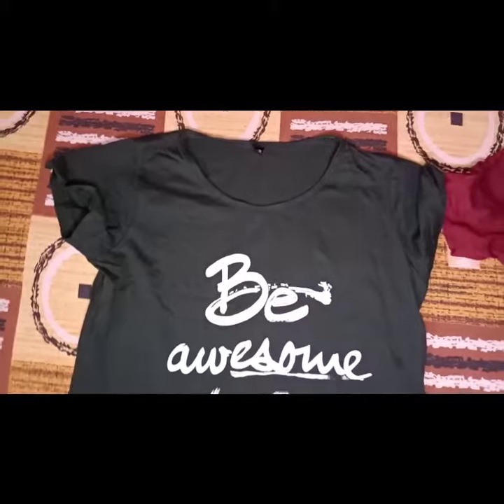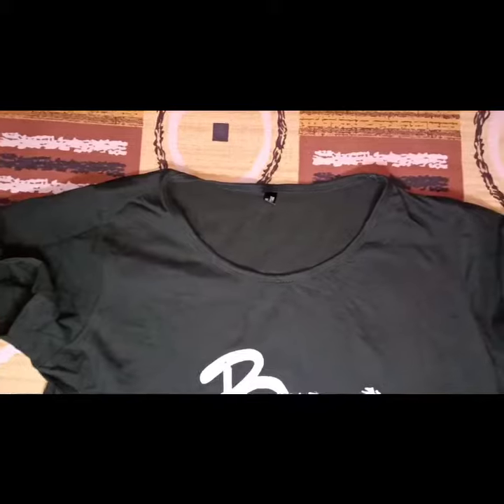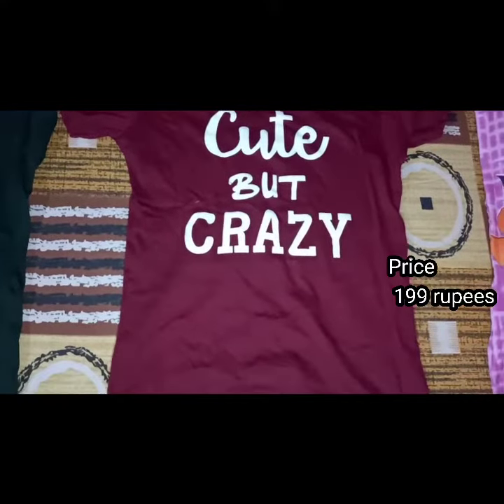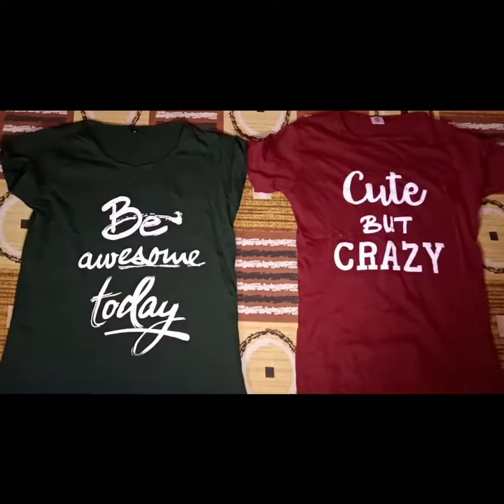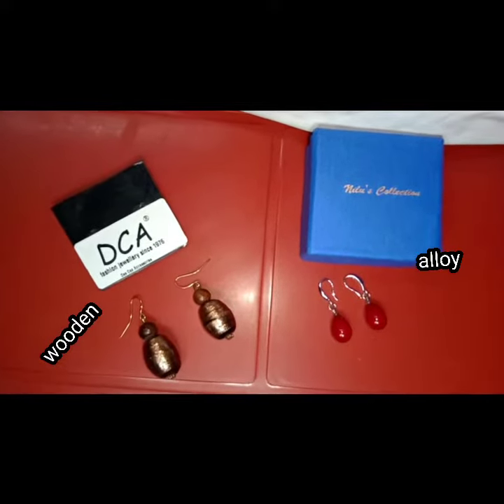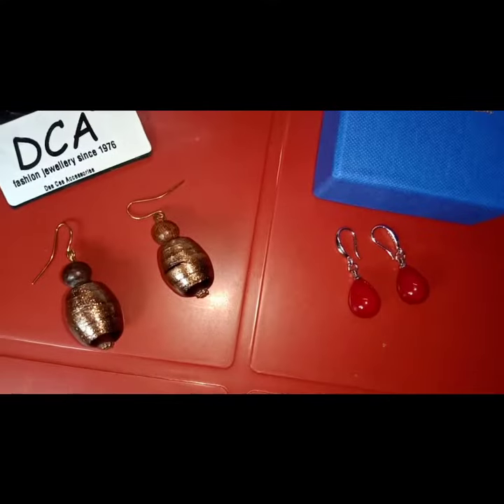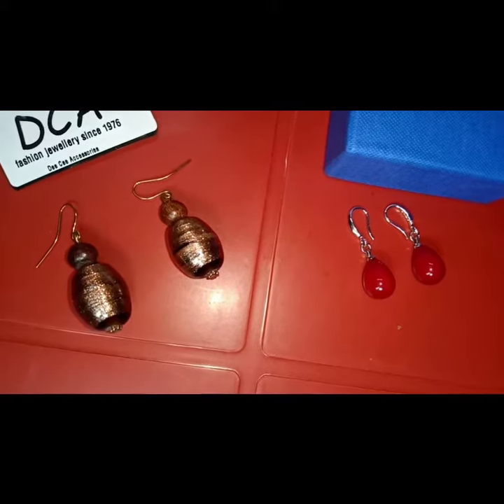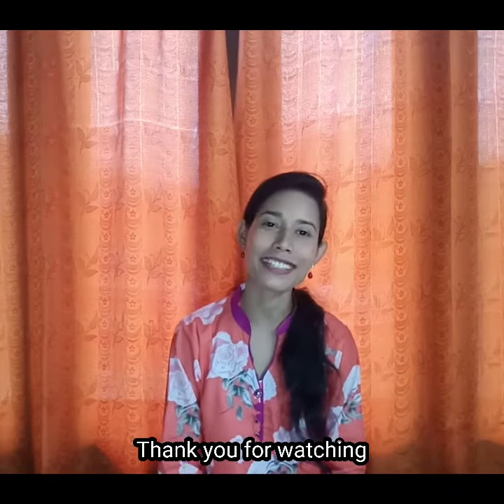flipkart tops haul video|product review|hook earing|cotton tops